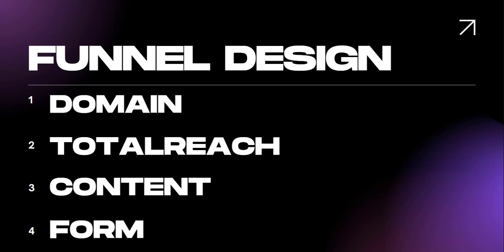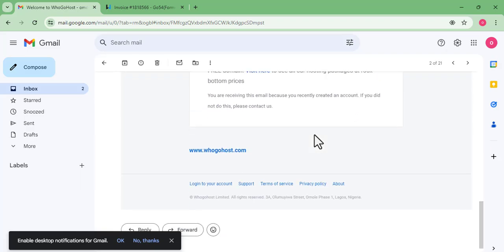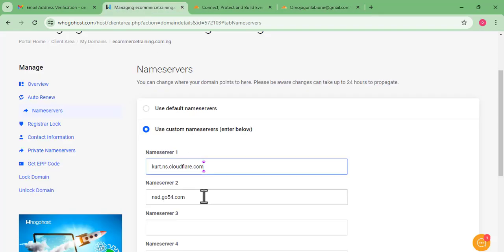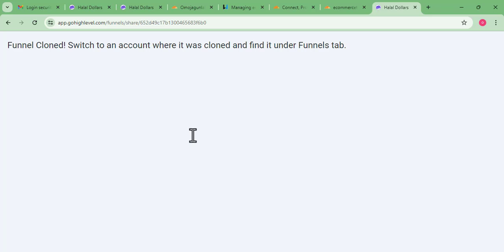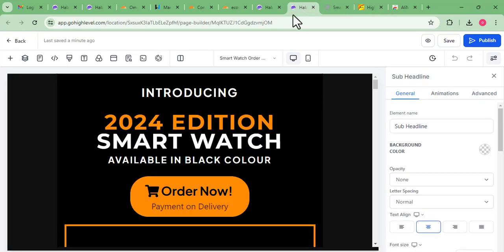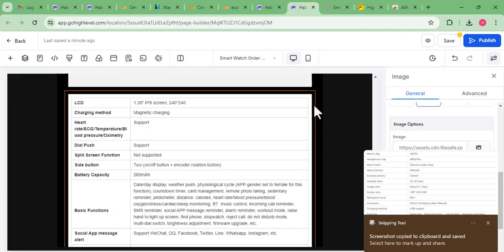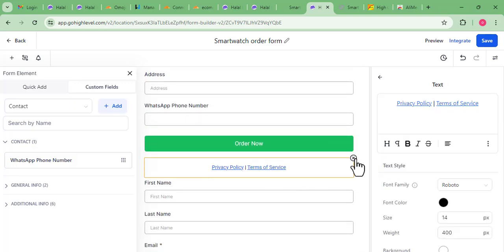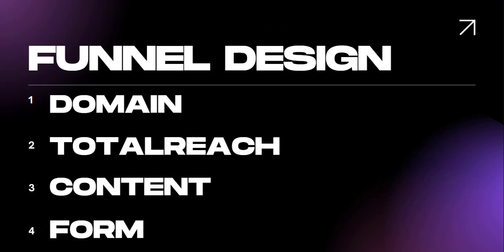Module 2 - Setup ( Lesson 2 Funnel Design )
Domain